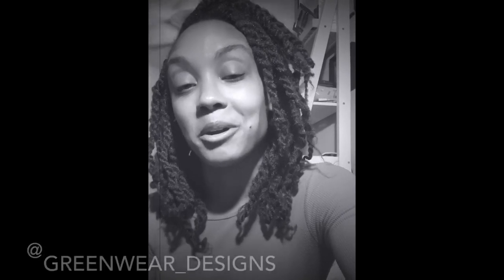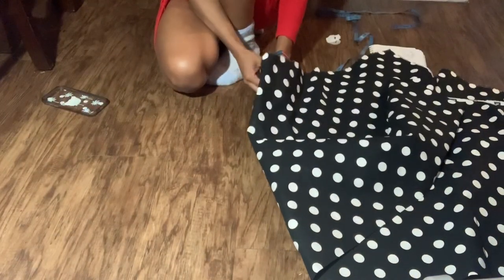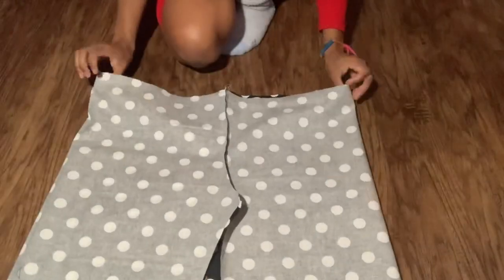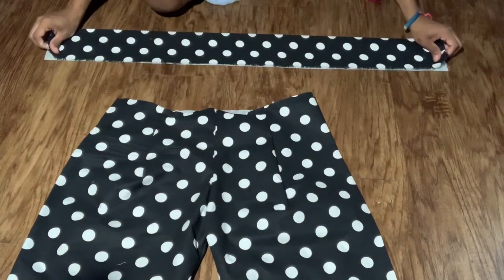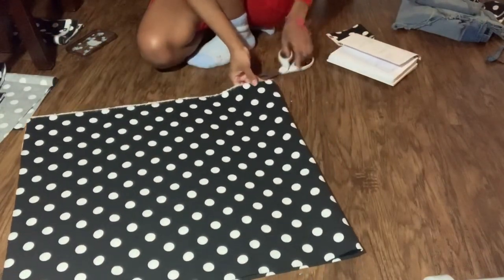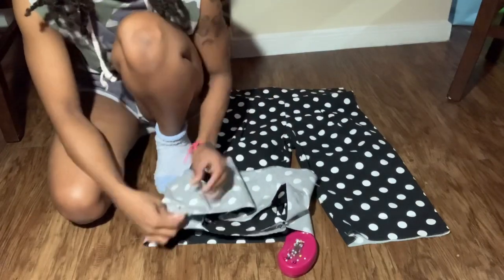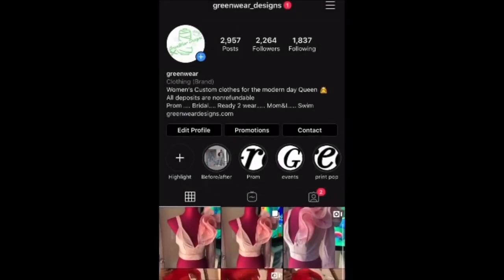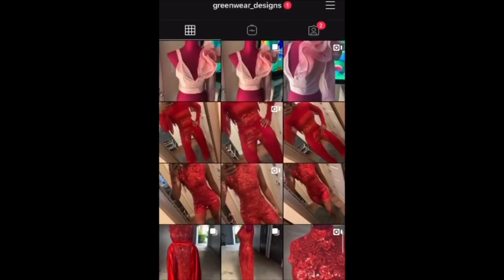Diy double layer bell bottoms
Diy double layer bell bottoms using things you already have to make the pattern